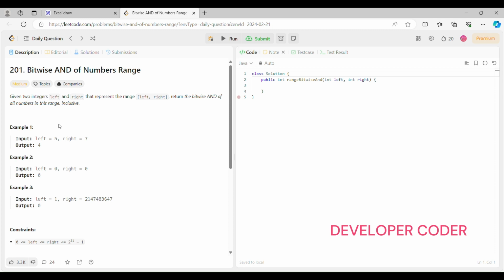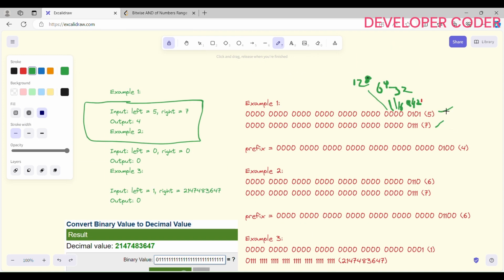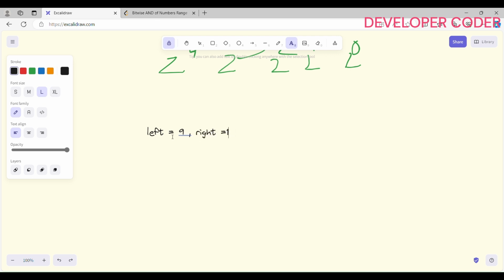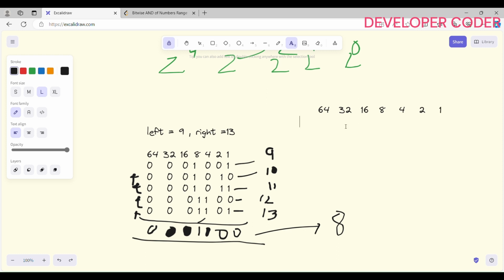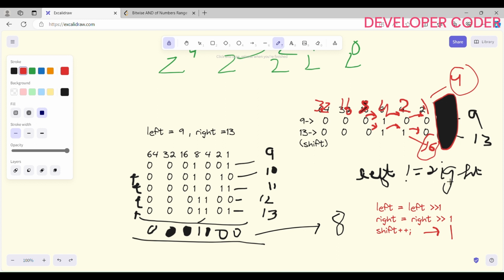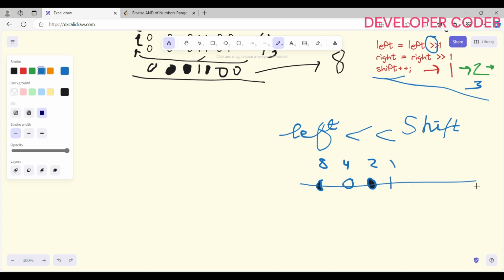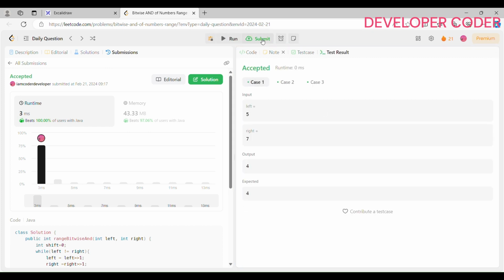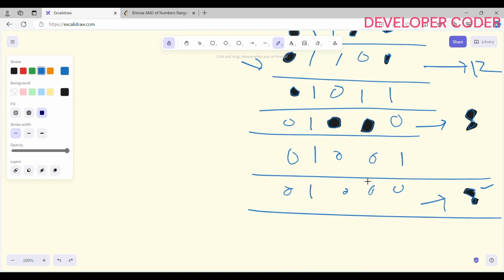LeetCode 201: Bitwise AND of Numbers Range | Java Tutorial with Step-by-Step Explanation | 2 Methods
Welcome to Developer Coder! In this detailed tutorial, we delve into solving the LeetCode 201 problem - Bitwise AND of Numbers Range, using shift right/left, bitwise AND, and simple mathematical formulas in Java. Follow along for a step-by-step explanation and master this problem efficiently. 💡🚀

🔍 Topics Covered:

Understanding the Bitwise AND of Numbers Range problem (LeetCode 201)
Step-by-step implementation using shift right/left and bitwise AND operations
Applying simple mathematical formulas for optimization
Comprehensive code explanation and walkthrough

Bitwise AND numbers range Java tutorial
LeetCode 201 explanation step by step
Bitwise AND algorithm Java explanation
Solving LeetCode 201 with bitwise operations
Java bitwise AND tutorial
Understanding bitwise AND LeetCode 201
Efficient bitwise AND algorithm explanation
LeetCode 201 bitwise manipulation solution
Java bitwise AND with shift operators
Bitwise AND of Numbers Range problem walkthrough
LeetCode 201 bitwise tricks explained
Bitwise AND range Java coding tutorial
Bitwise AND optimization techniques
Explaining LeetCode 201 bitwise logic
Java bitwise AND with simple maths
Bitwise AND of Numbers Range problem breakdown
LeetCode 201 bitwise AND tutorial for beginners
Java bitwise AND operation explained
Bitwise AND algorithm optimization Java
Solving bitwise AND LeetCode 201 efficiently
Java tutorial for Bitwise AND of Numbers Range
Bitwise AND numbers range Java coding example
Exploring LeetCode 201 bitwise manipulation
Understanding Bitwise AND of Numbers Range with Java
Java bitwise AND algorithm explained
Step-by-step Bitwise AND algorithm Java
Bitwise AND range Java coding solution
LeetCode 201 bitwise AND problem explanation
Bitwise AND LeetCode 201 tutorial for programmers
Bitwise AND Java code for LeetCode 201